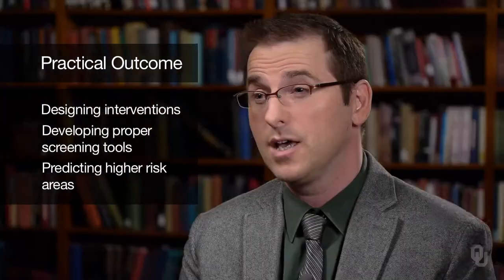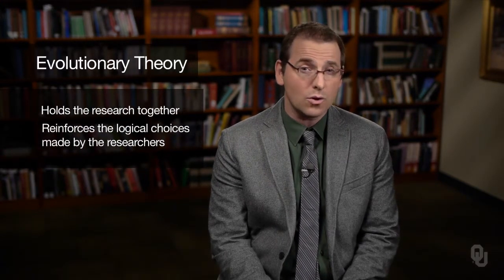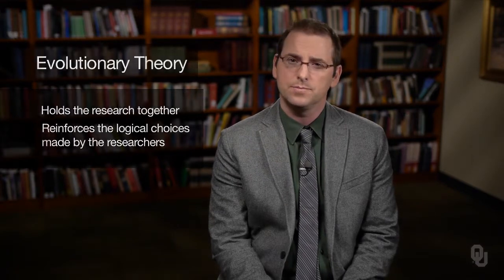Practical Importance of Human Evolution - Foundations to Practical Importance - Changing Gears